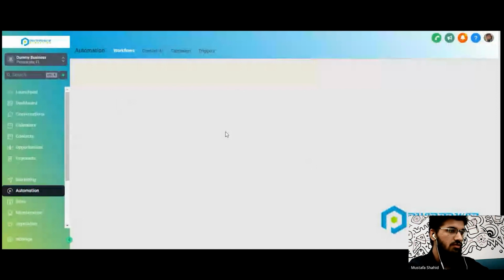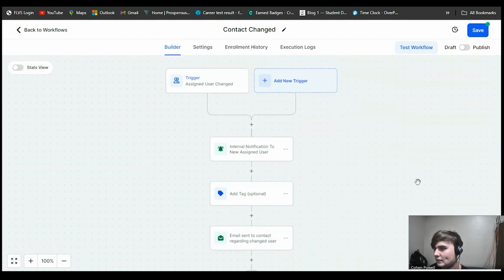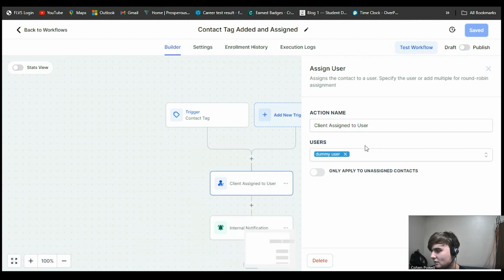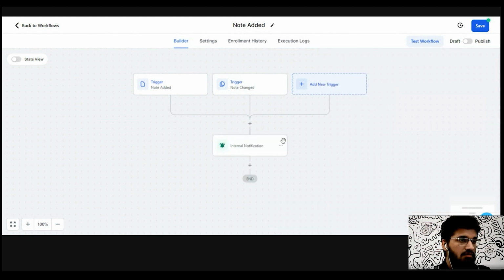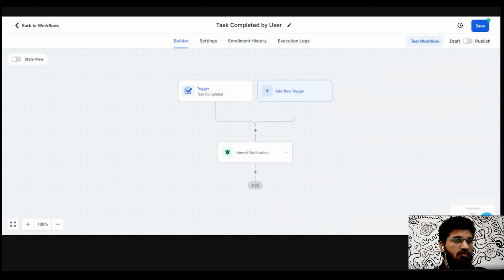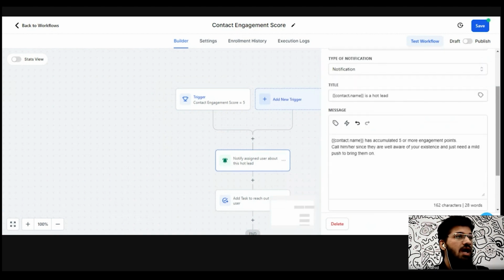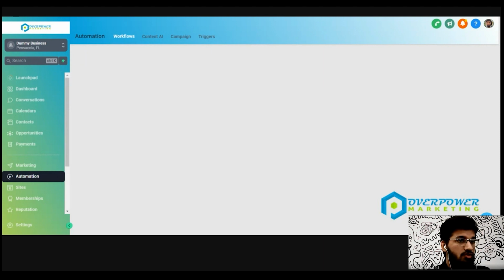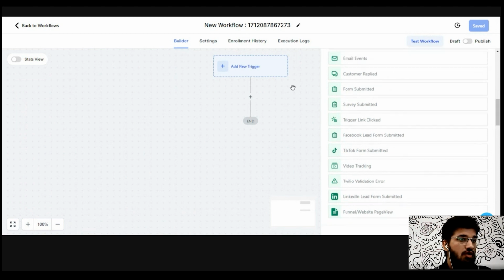OverPower Marketing Software Workshop - Contact's Workflow Triggers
In this video, we'll go in-depth on how to use OverPower's Sales & Marketing Software by going over the workflow triggers related to contacts.

00:05 - Mustafa's quick overview of Automations / Workflow
01:29 - Cohen's discussion on the Contact's Triggers
07:17 - Mustafa's discussion on the remaining Contact's Triggers